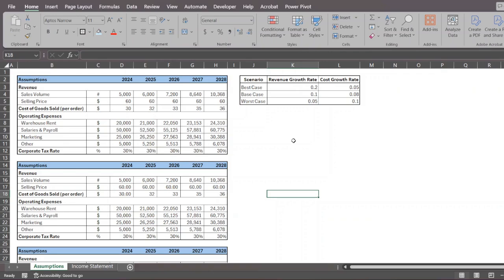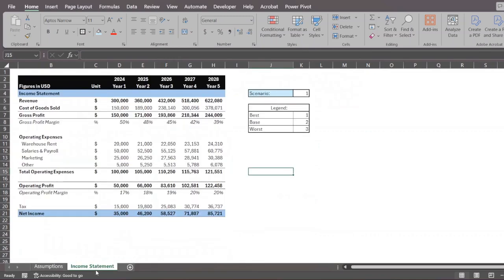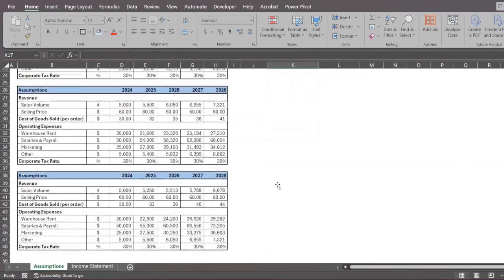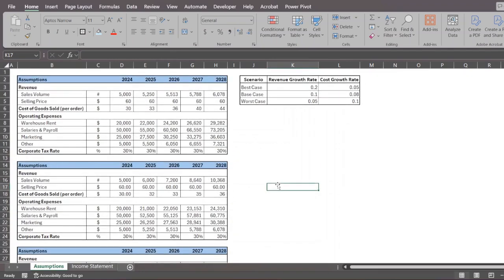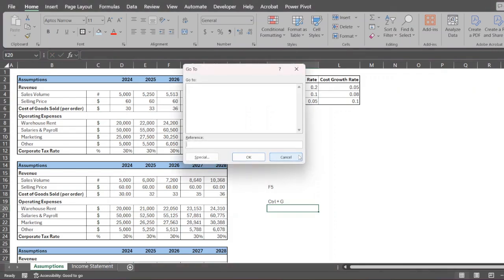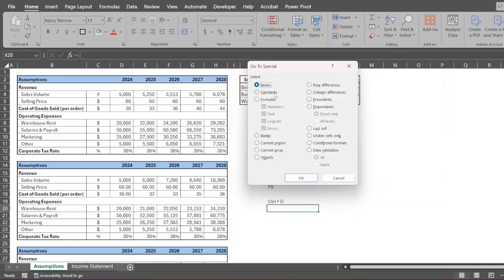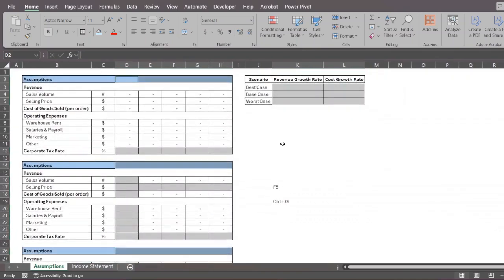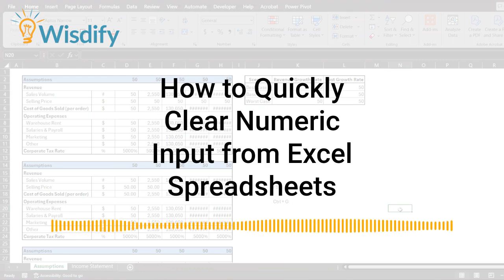How to Quickly Clear Numeric Input from Excel Spreadsheets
Resetting large spreadsheets can be time-consuming, especially when working with dynamic models or recurring reports. In this video, I’ll show you a simple and efficient way to isolate and clear numbers using Excel’s “Go To Special” feature. Whether you’re dealing with a few tables or hundreds of rows, this trick will save you valuable time and effort.

Timestamps:
00:00 – Introduction: Quick Data Clearing in Excel
00:18 – Why Clearing Numeric Inputs is Important
00:46 – The Problem: Resetting Large Data Sets
01:12 – The Goal: Keep Formulas and Formatting
01:30 – Step 1: Access “Go To Special” (F5 or Ctrl + G)
01:50 – Step 2: Isolate Constants or Numeric Formulas
02:18 – Step 3: Delete or Replace Numbers
02:45 – Practical Applications: Reset Models Efficiently
03:01 – Final Thoughts: Mastering Quick Clear Methods